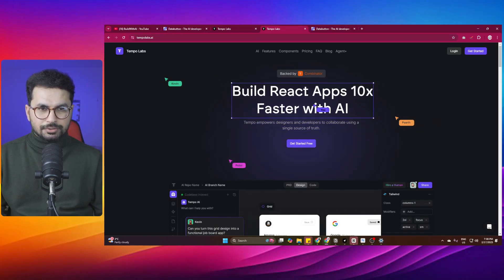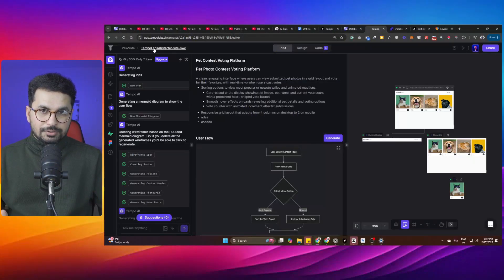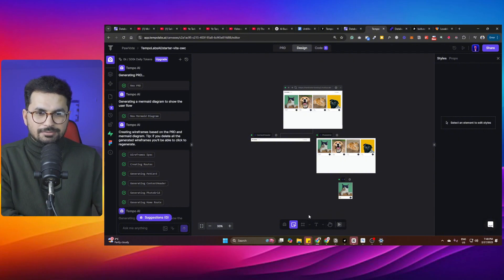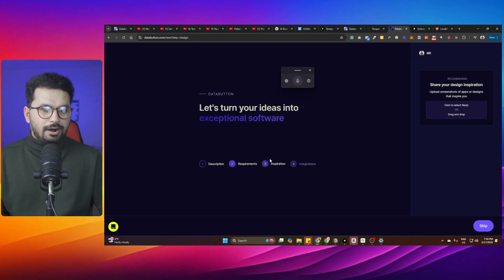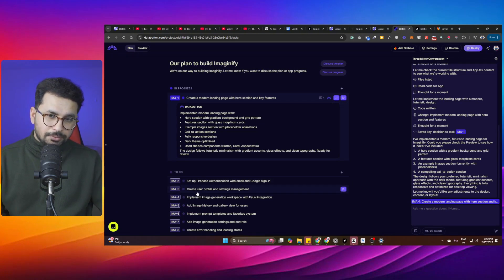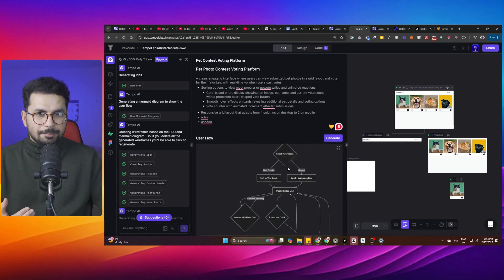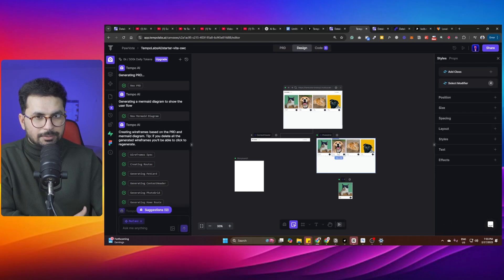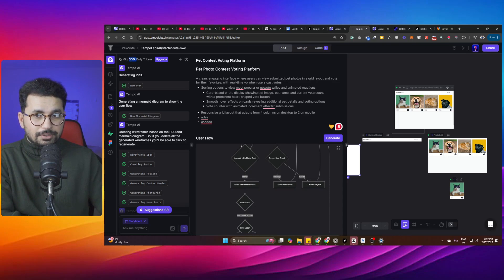Tempolabs vs DataButton Best FREE AI Code Editor for Full stack development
Tempo Labs FREE AI Code Editor for Full stack development
Databutton: First EVER Reasoning AI Full-Stack Developer with NO CODE!

✨ What’s Included?